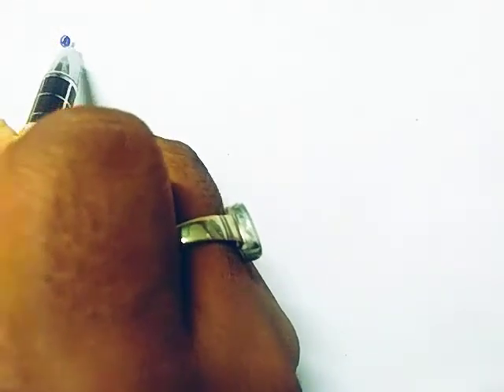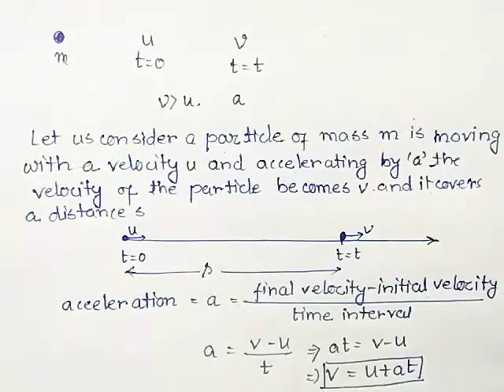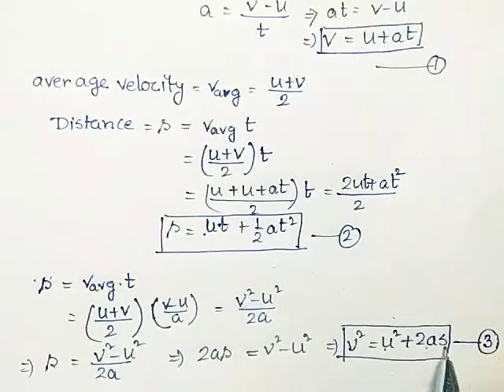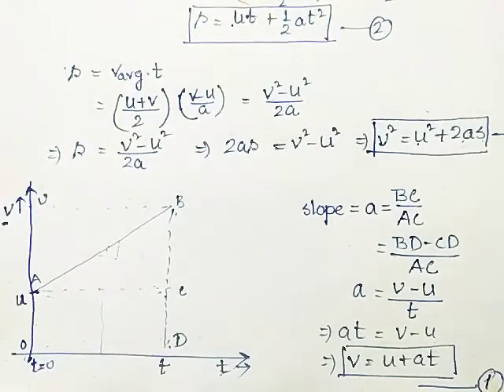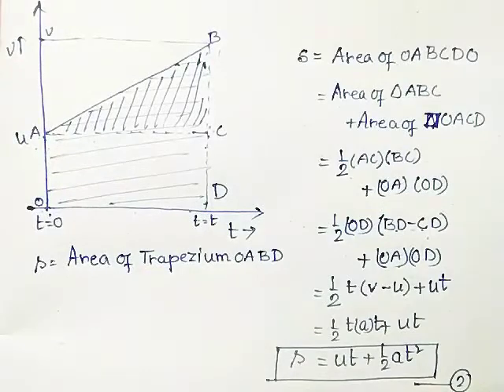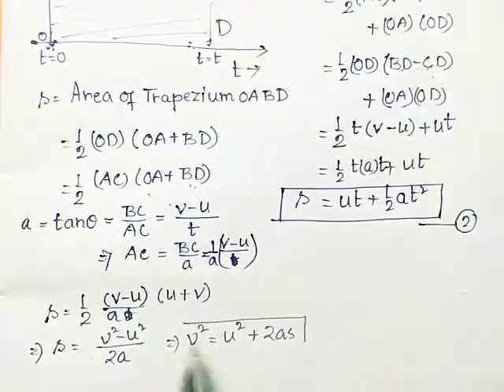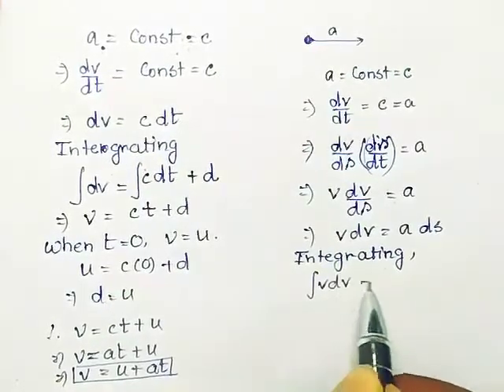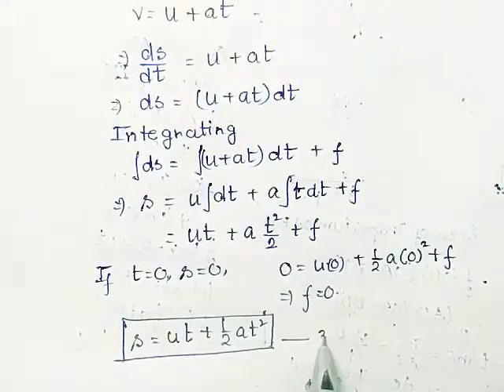Rectilinear Motion -14 / Methods of Deriving 3 Equation of Motion | CBSE | ISC | IIT | JEE | NEET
The equation of motion relating the dynamical quantities.
If the information about the motion initially is known then we can get the information about the motion at different instants throughout the motion.

It is derived from the three methods ( First One is Conceptual , Second One  is Graphical and and third one is based on the calculus) because each of them have the different point and scenarios of application.